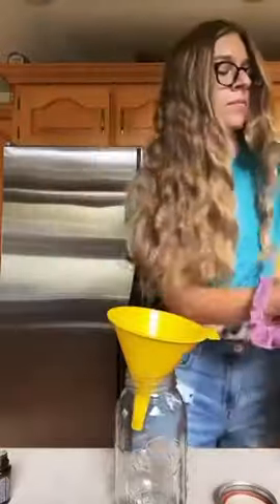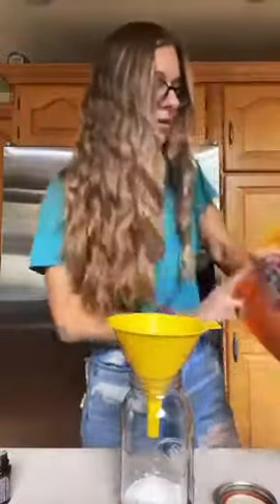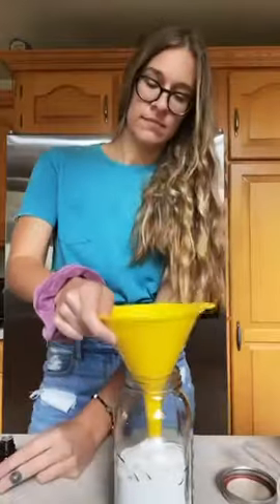DIY Carpet Cleaner (Non-toxic, easy to make, costs pennies, sustainable!)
A good carpet cleaner is essential, especially if you have pets and/or kids.

But, many store bought cleaners are FILLED with toxic chemicals and can be pricey.

This DIY Carpet Cleaner is the all natural, affordable, simple to make solution - you’ll never go back to traditional cleaners again.

Ingredients:
2 C Baking Soda
10 Drops Lemon Oil

Directions:
Combine two ingredients in a large bowl, stir.
Sprinkle a thin layer of powder on the carpet and let it set for 1 - 2 hours.
Vacuum after setting.
Store extra solution in an airtight bag or container.